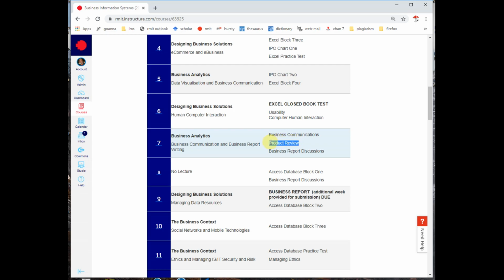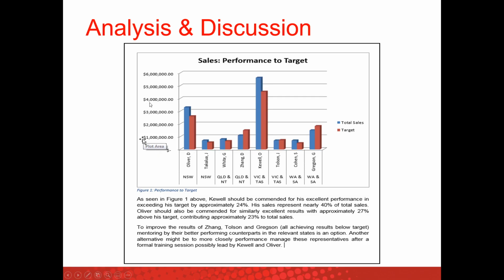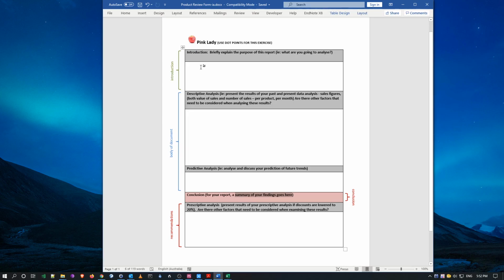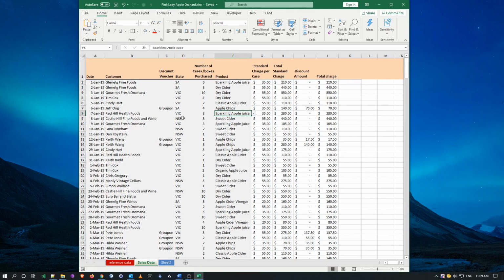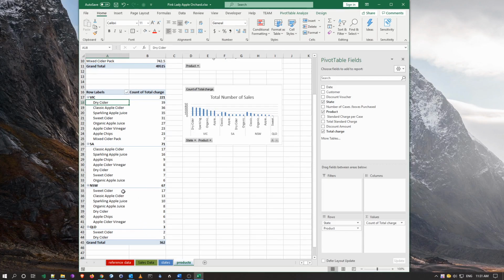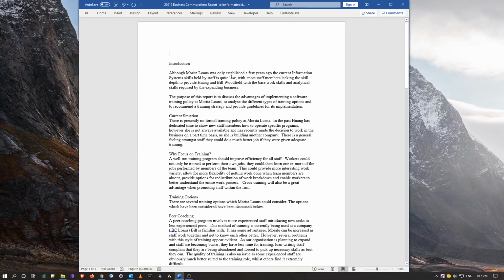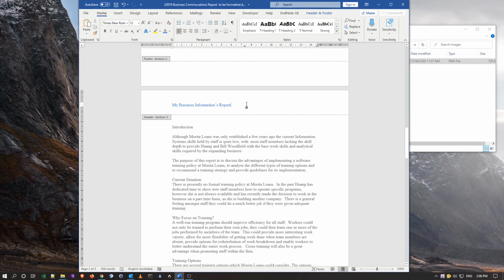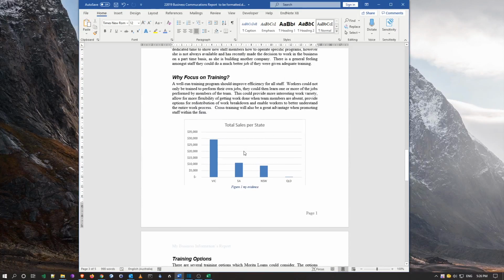workshop module 7 corrected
complete rework of the demonstration for module 7, human computer interaction and business report requirements, minus the appendix explanation, please ask your tutors for advice